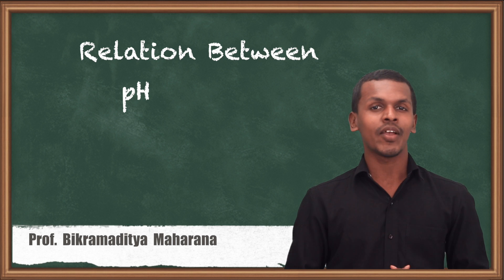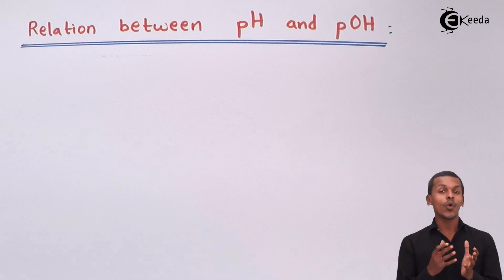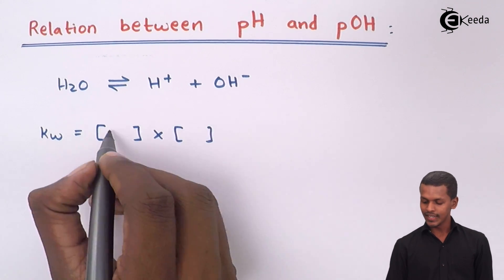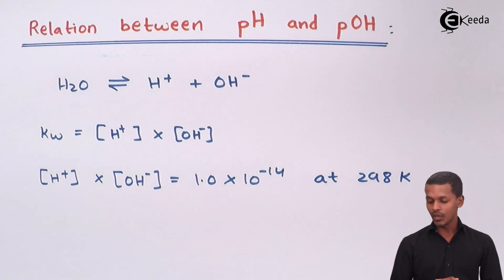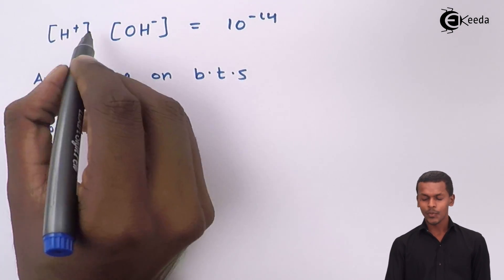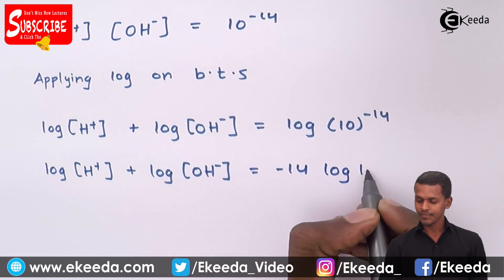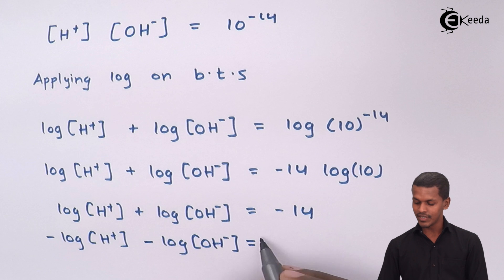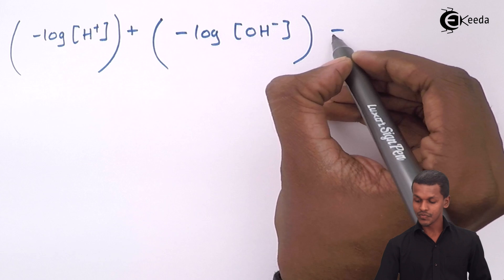Relation Between pH and pOH - Chemical Equilibrium - Chemistry Class 11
Relation Between pH and pOH Video Lecture from Chemical equilibrium Chapter of Chemistry Class 11 for HSC, IIT JEE, CBSE & NEET.

Happy Learning : )